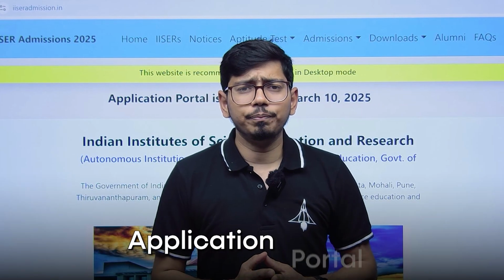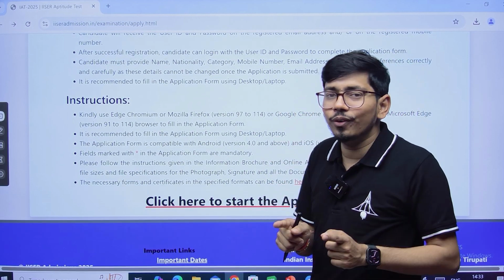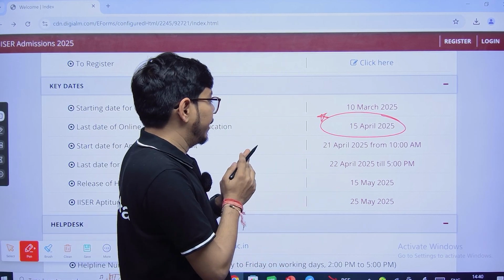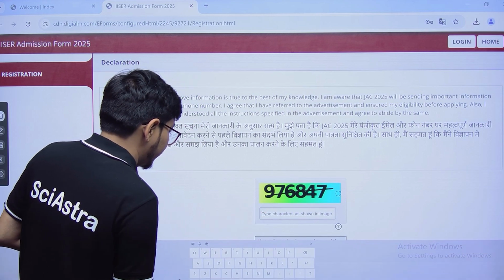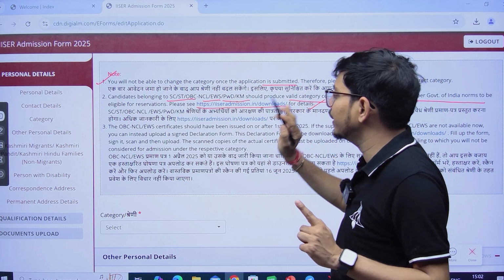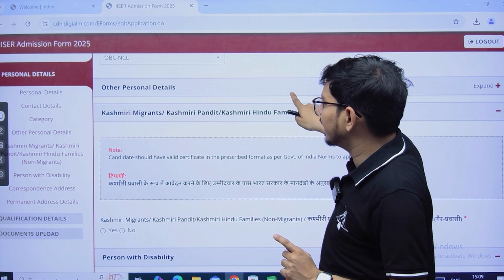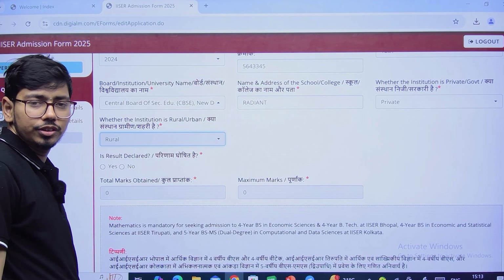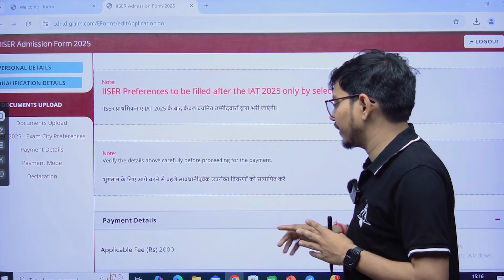IAT 2025 Registration Process | IISc, IIT Madras, IISER Admissions Guide 🚀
📢 IAT 2025 Registration is Open! Want to join top institutes like IISc, IIT Madras, and IISERs? This video covers everything you need to know about the IISER Aptitude Test (IAT) 2025—eligibility, important dates, step-by-step registration, and tips to crack the exam!